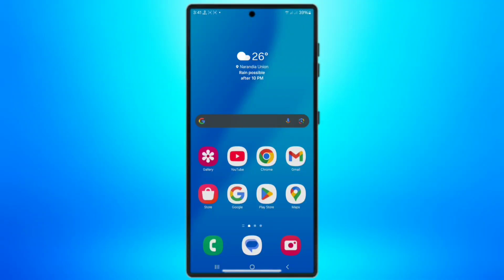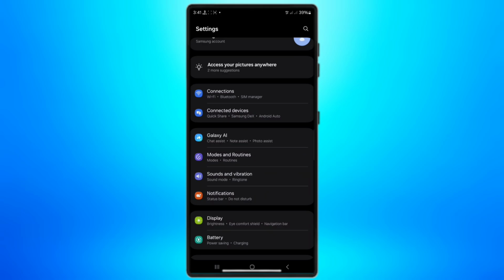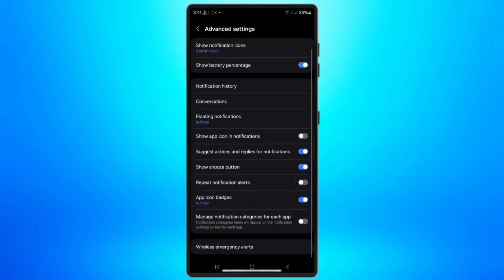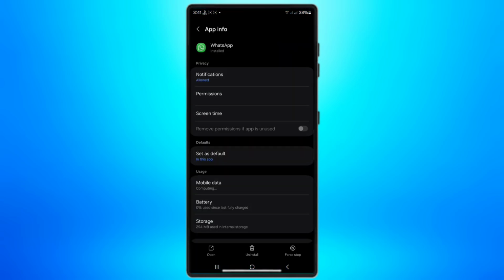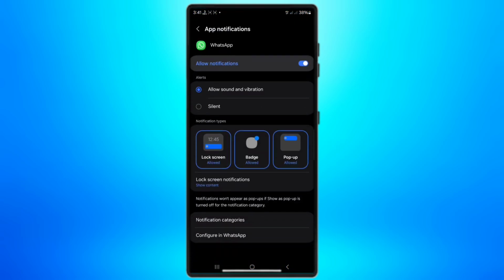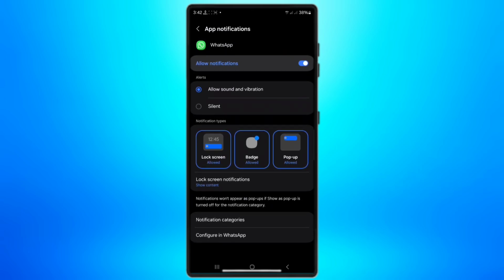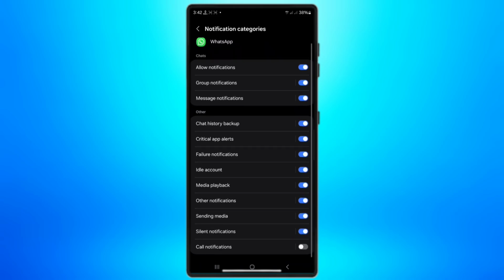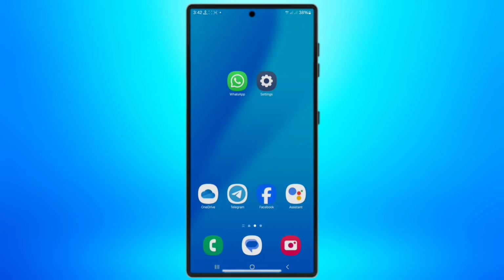How to fix whatsapp incoming call not showing onscreen 2025 | Whatsapp call not showing on display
How to Fix WhatsApp Incoming Call Not Showing on Screen (2025 Guide)
WhatsApp Call Not Showing on Display? Here’s the Fix (2025)
How to Solve WhatsApp Incoming Call Notification Problem (2025)
Fix WhatsApp Calls Not Appearing on Screen (Android & iPhone 2025)
WhatsApp Incoming Call Not Showing? Try These Fixes (2025)